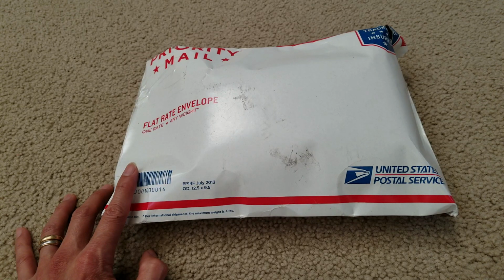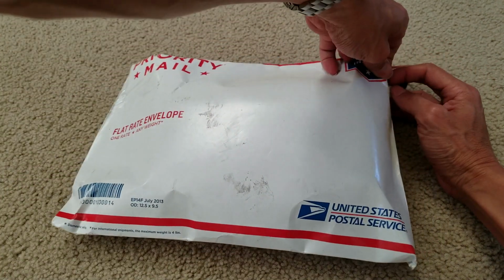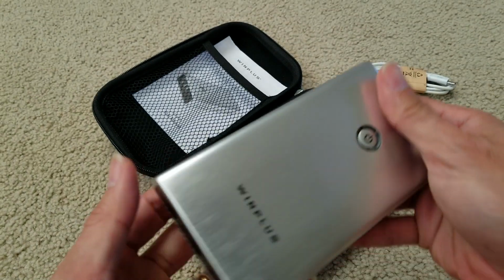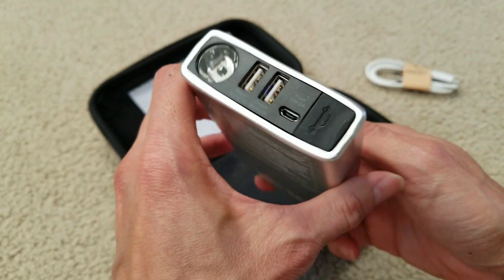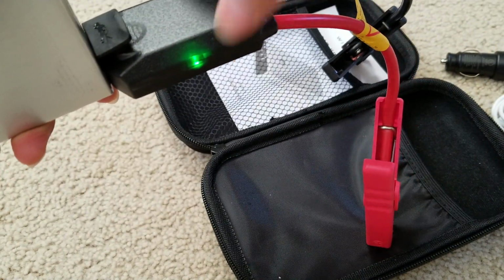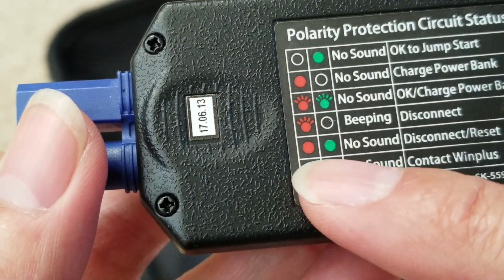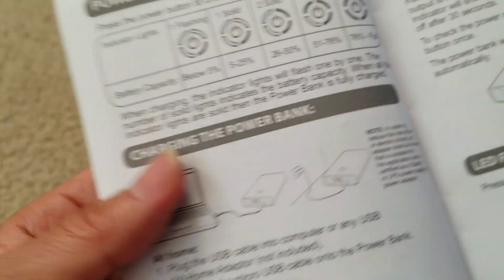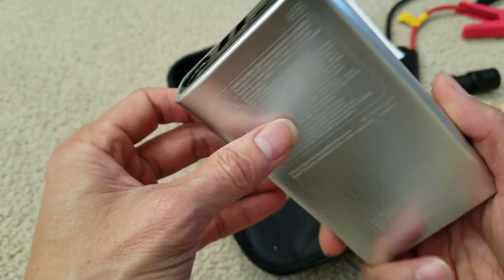WINPLUS 12V Car Li-Ion JUMP STARTER + Dual USB Portable Power Bank! 10 10 18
Designed by Joseph Hung
Outro Designed by Jason